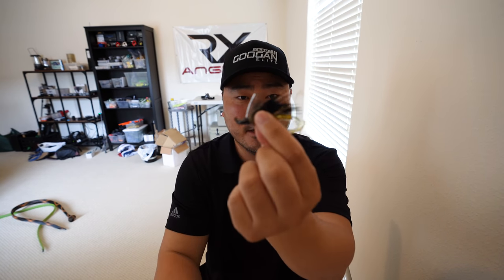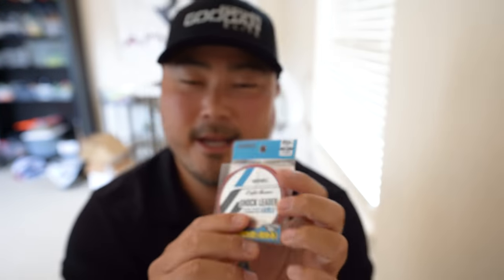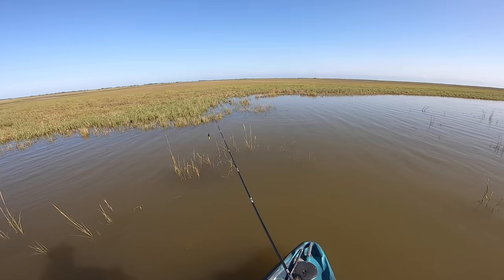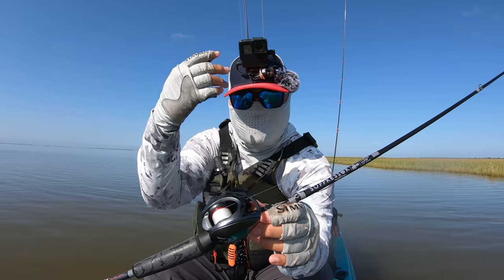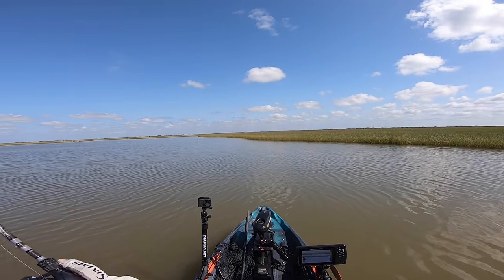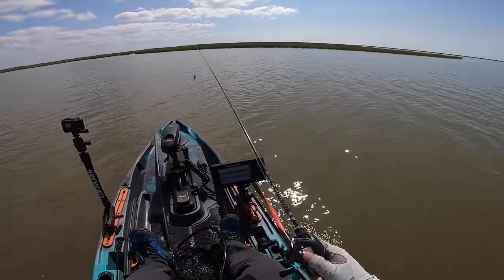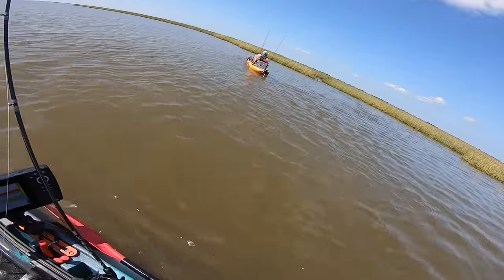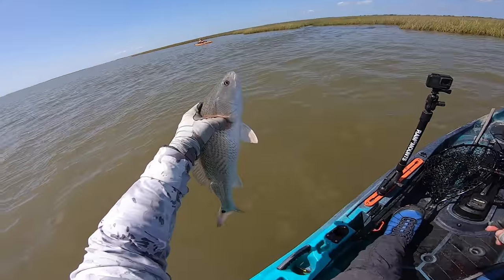Ultralight Fishing for GIANT Fish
Ultralight fishing is the best way to experience inshore saltwater fishing in Texas in my opinion. The fight, the drag scream, the bending of the rod is very addicting. Using ultralight gear to catch big redfish is also a challenge. It really pushes your skill level to the next level.

But, in order to accurately throw micro lures, you need the right equipment and set up.

1. Varivas Avani Saltwater Finesse PE X8
2. Varivas Trout Shock Leader Ti-F Fluorocarbon
3. Buggs Flats Bugg
4. Old 18 Suppressor Rod Ultra Light
5. Strike King Trailer for Buggs

►FAN MAIL